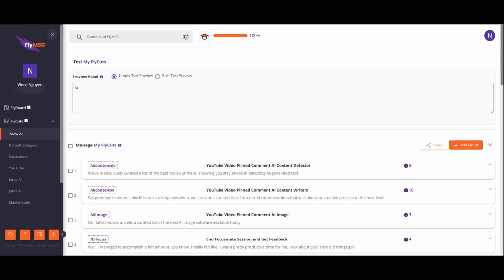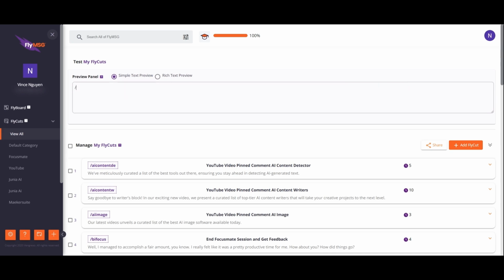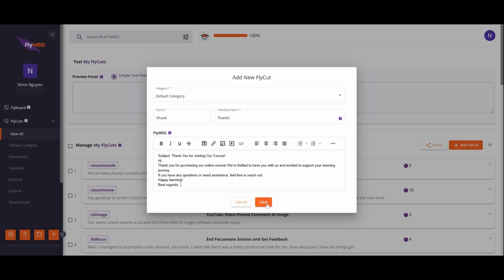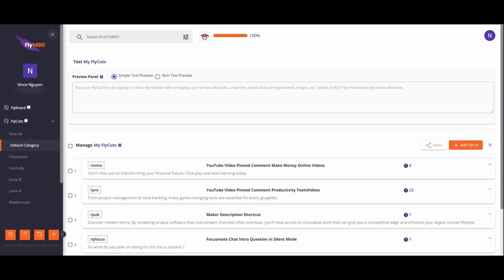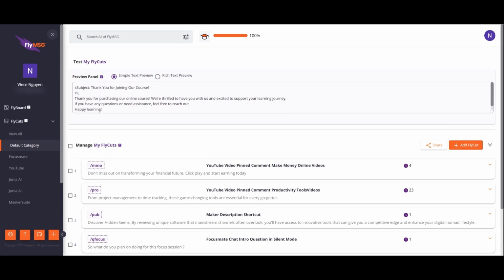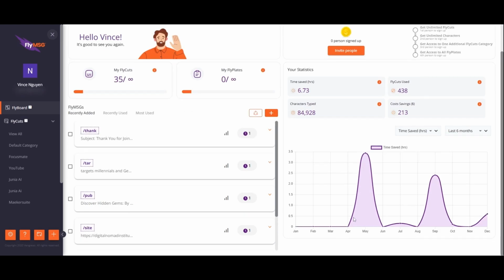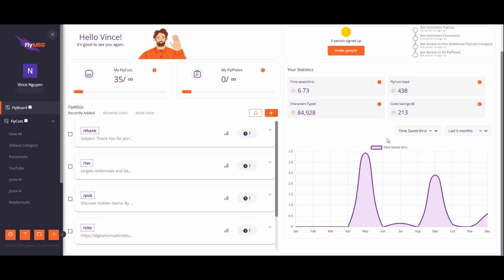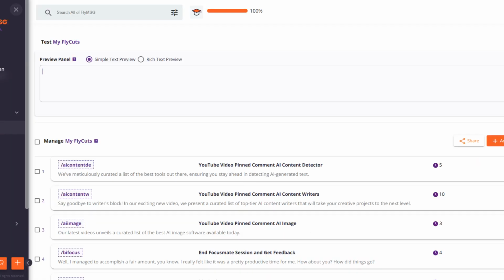FLYMSG Review : Typing Efficiency Instantly!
Save 3 hours weekly with the secret tool digital nomads need! Discover Fly MSG, the game-changing text expander that's revolutionizing communication for location-independent professionals.

Are you tired of typing the same responses over and over? Learn how this powerful tool can:
• Create unlimited text shortcuts
• Automate personalized messages
• Sync across all your devices

As a digital nomad, time is your most valuable asset. See how Fly MSG can help you:
• Respond to client emails faster
• Manage social media accounts efficiently
• Streamline your freelance business

We'll walk you through:
1. Core features of Fly MSG
2. Practical applications for digital nomads
3. Pro tips for maximizing productivity
4. Cost-benefit analysis

Don't miss out on reclaiming hours of your week. Whether you're in Bali or Medellín, Fly MSG is your ticket to more exploration and less typing.

Ready to transform your workflow? Check out our step-by-step guide and start boosting your productivity today!

👇 Unlock more digital nomad secrets with our AI Mastery Course

CHAPTERS:
00:00 - Intro
01:29 - FlyMSG Overview and Features
03:37 - Benefits of Using FlyMSG
04:08 - Join the Digital Nomad Institute Community

"Dear viewers, I appreciate your understanding and patience as I navigate both a speech impediment and English not being my first language, which may lead to occasional mispronunciations."